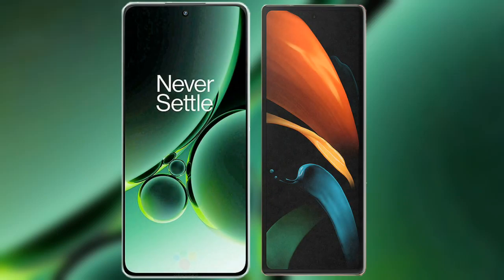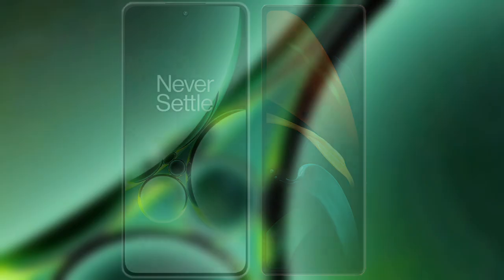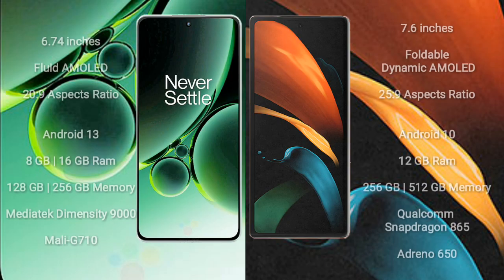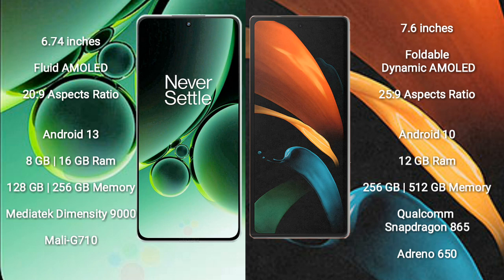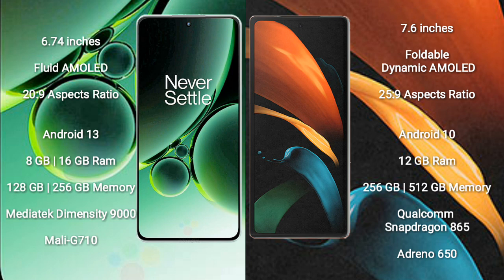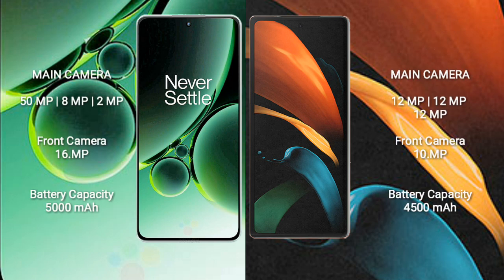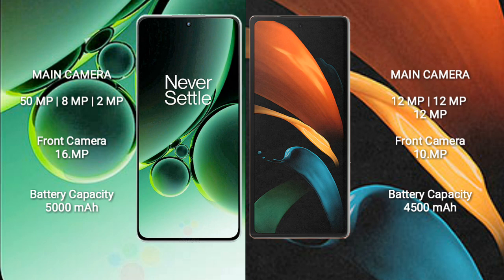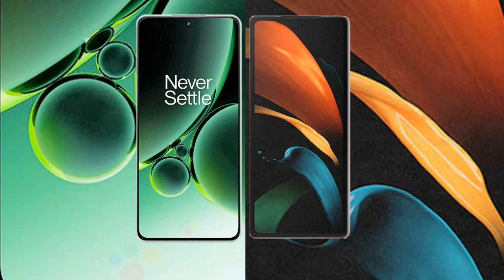OnePlus Nord 3 vs Samsung Galaxy Z Fold 2 Review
oneplus nord 3 vs samsung galaxy z fold 2
nord 3 vs galaxy z fold 2